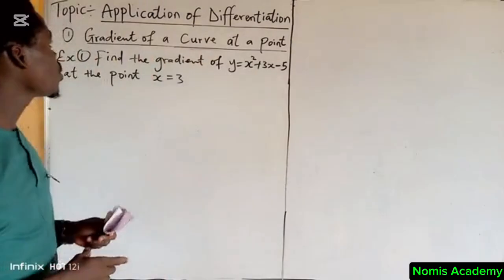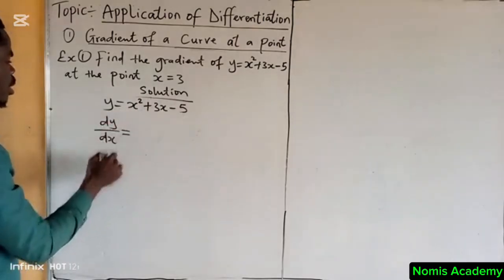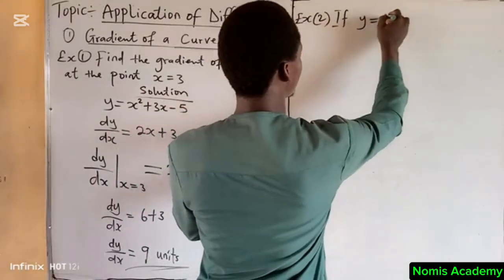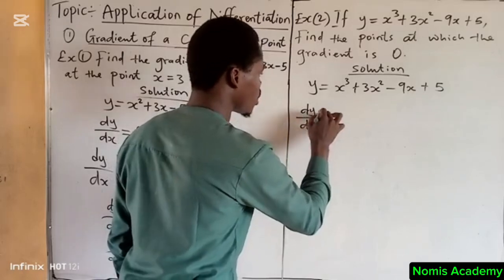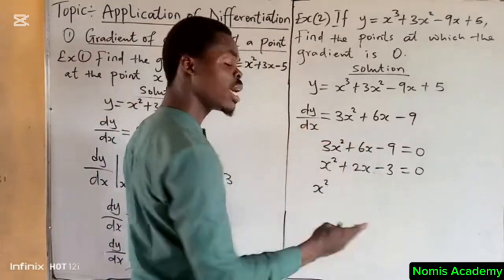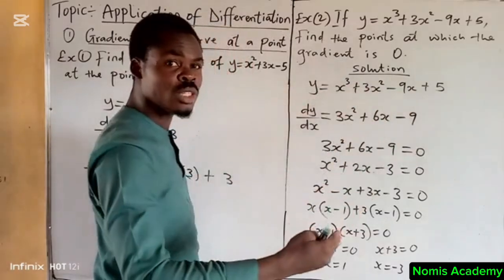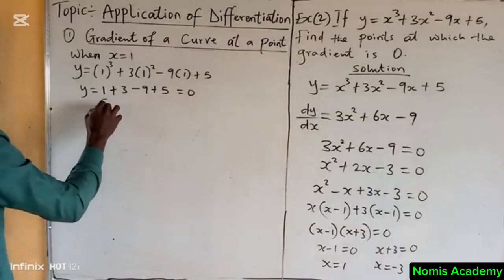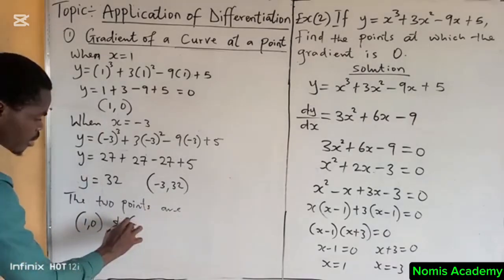The Applications of Differentiation: Gradient of a Curve at a Point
In this video and subsequent ones we will be looking at the applications of differentiation.

Let's start with the gradient of a curve at a point.